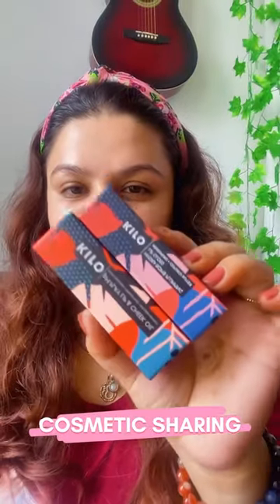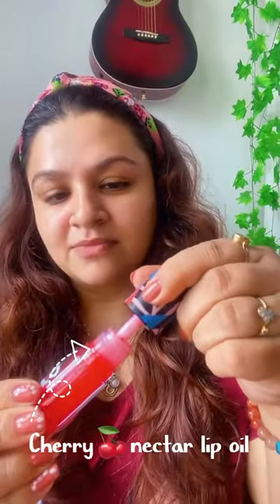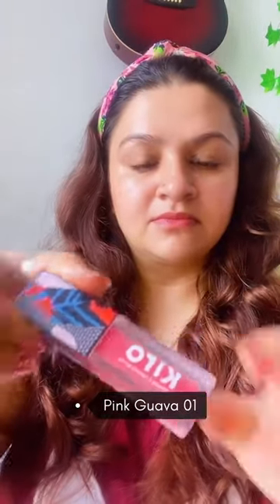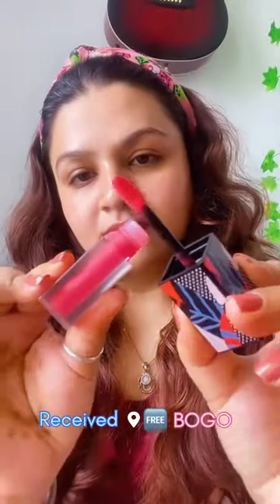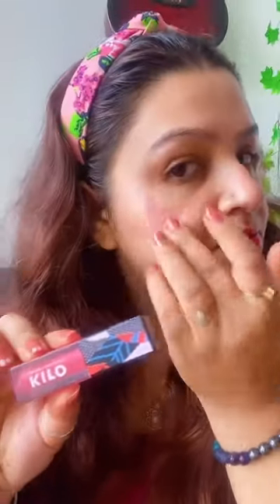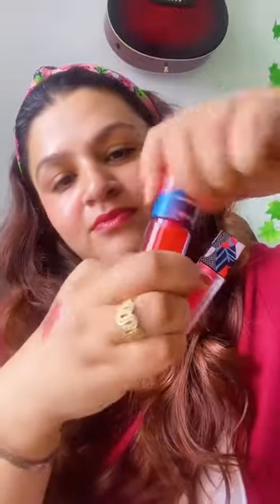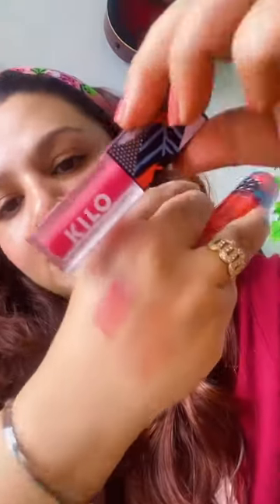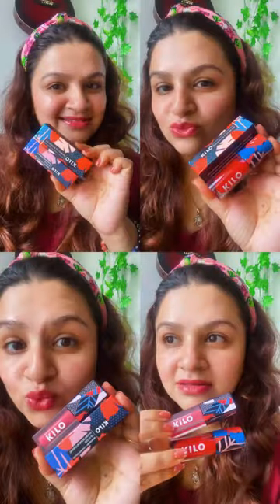Affordable lip oil | @Kiro_Beauty